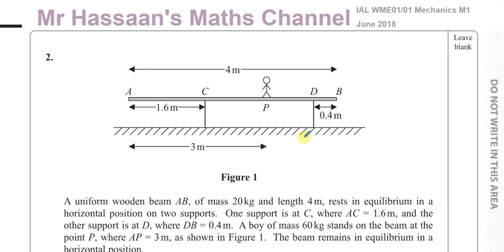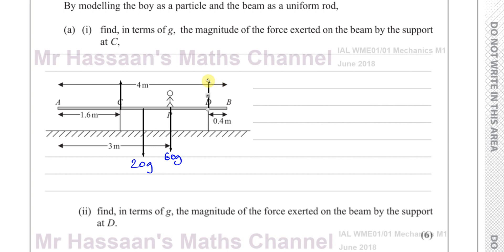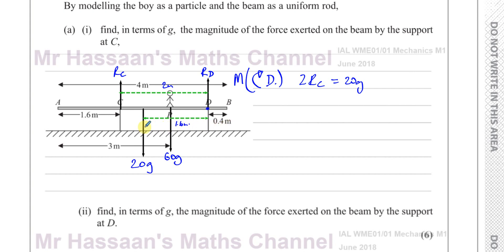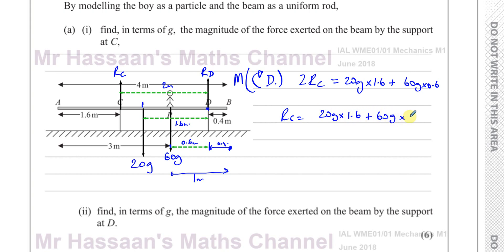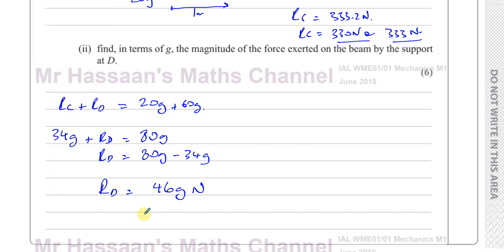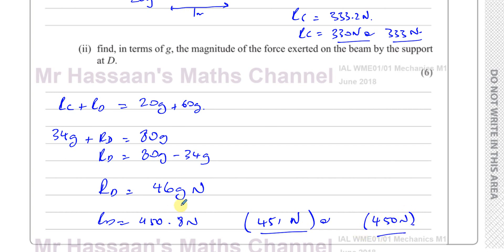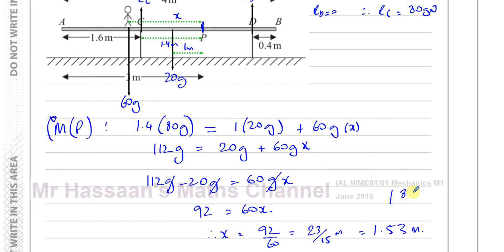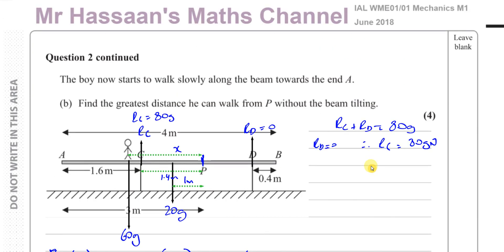WME01/01 IAL (Edexcel) M1 June 2018, Q2, Moments, Tilting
WME0101 Mechanics M1 June 2019 IAL Q2  Forces & Friction